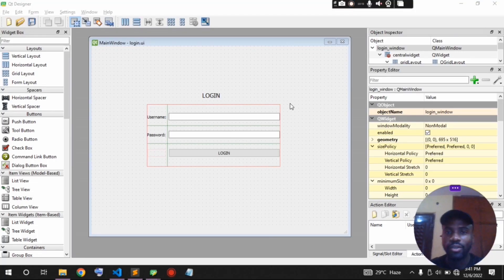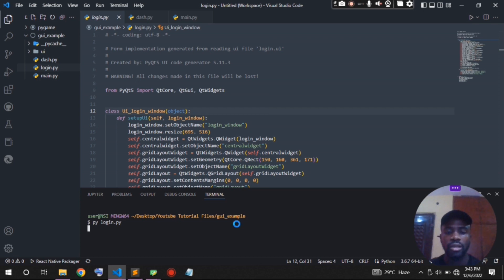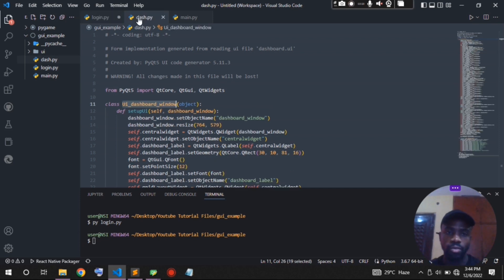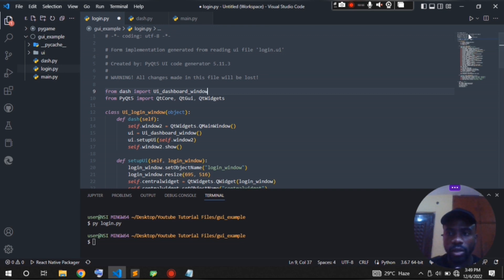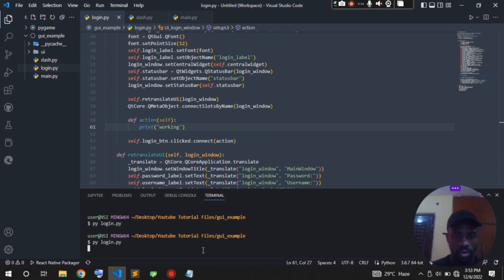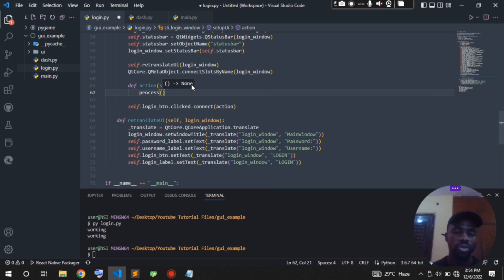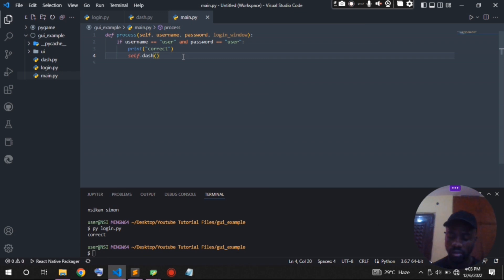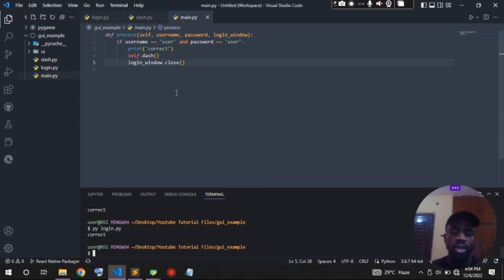Open a new Window from an existing one in PyQt5 | Python GUI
Welcome; in this tutorial, I explain how to open a new GUI window from an existing one in PyQt5.